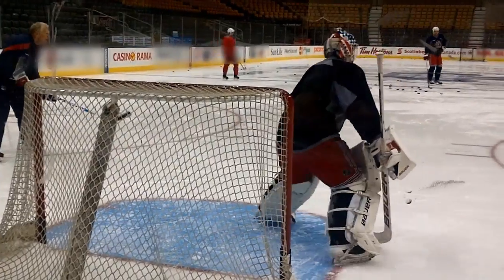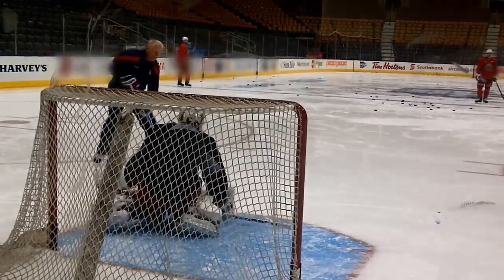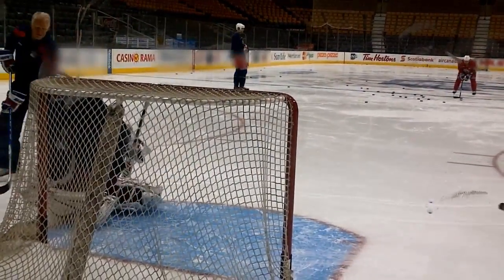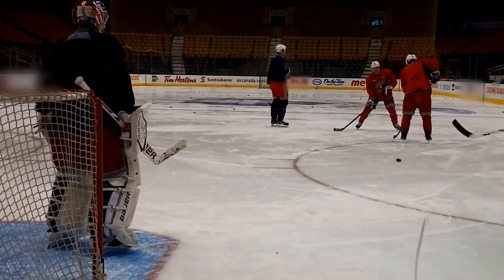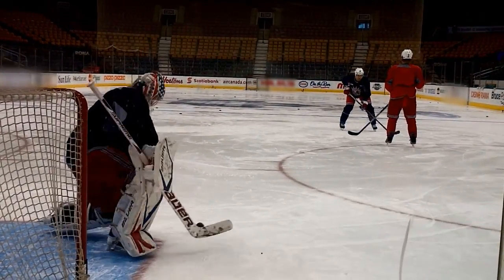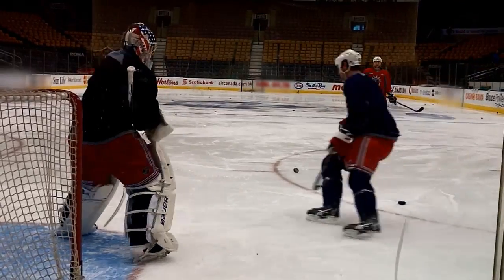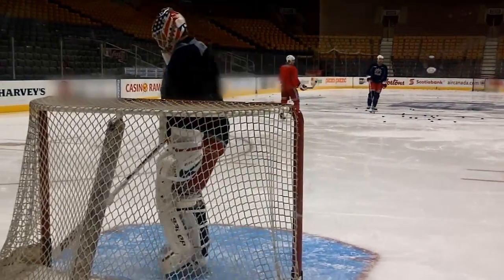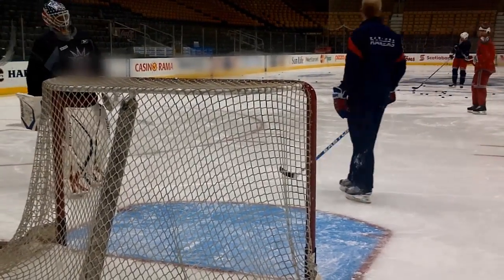Martin Biron Drill Practice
New York Rangers goaltender Martin Biron runs us through a few of his favourite drills that keep him at the top of his game.